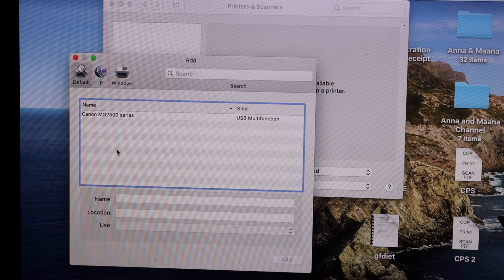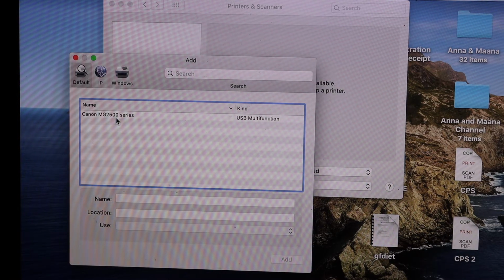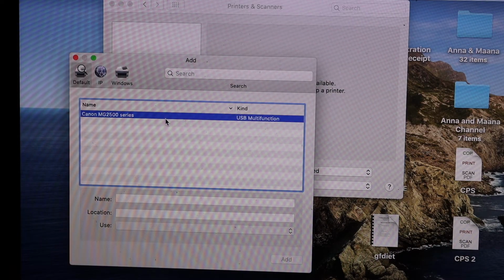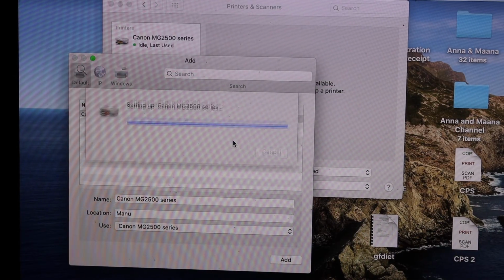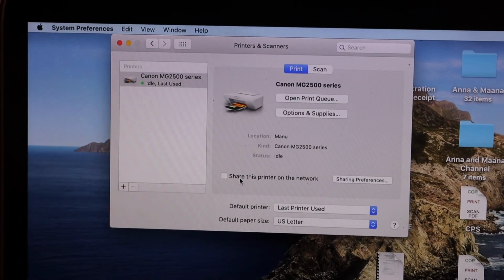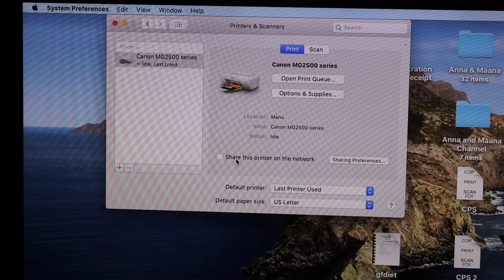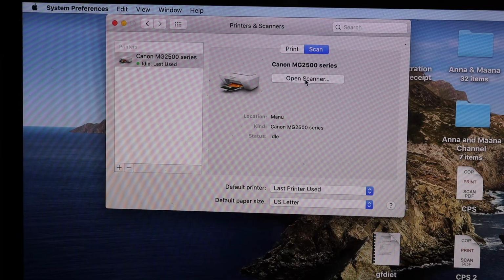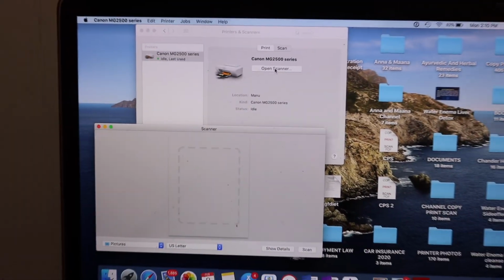How To Add Canon Printer On Mac ?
This video reviews the step-by-step method to add your Canon Printer to the Mac OS.